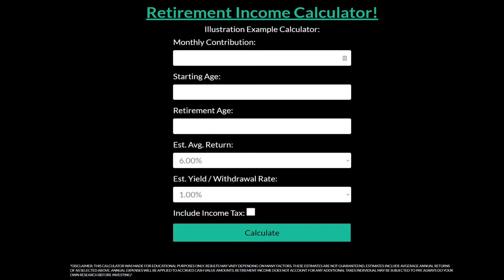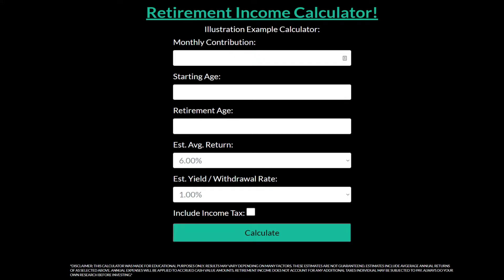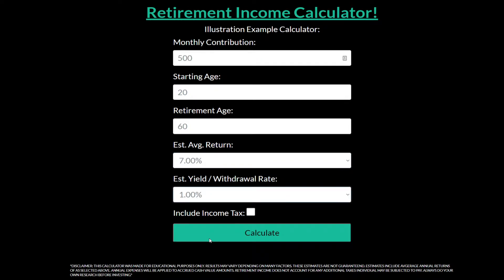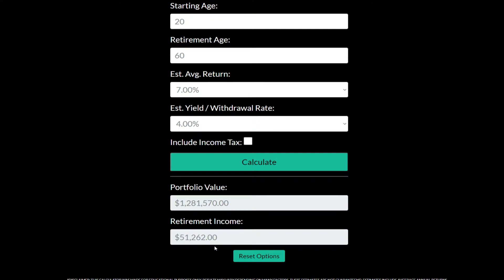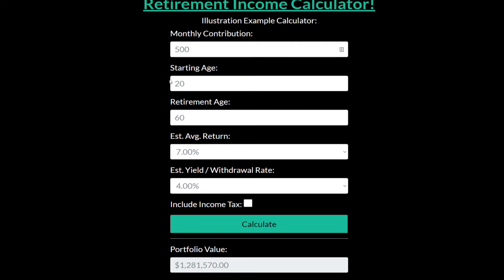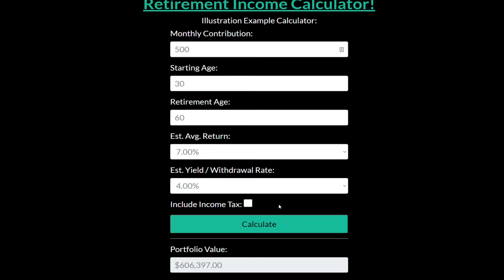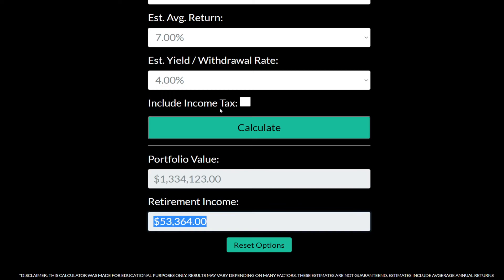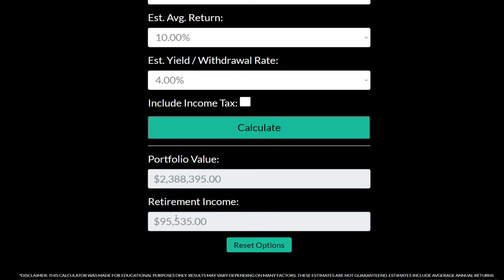RETIREMENT INCOME CALCULATOR - COMPOUND INTEREST, TAX FREE INCOME CALCULATOR 💰📈